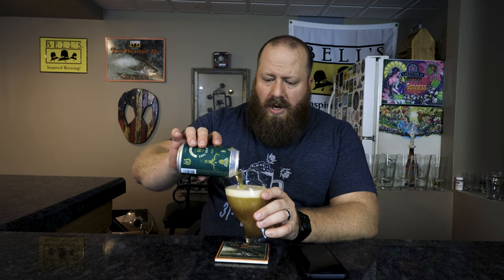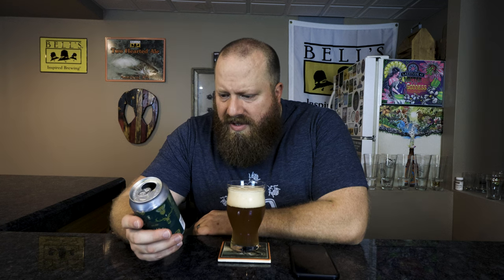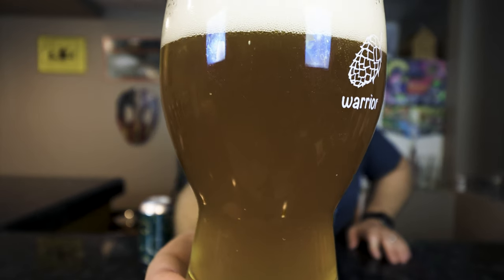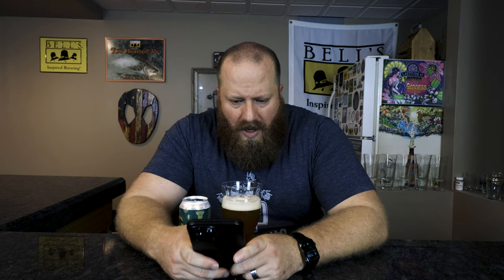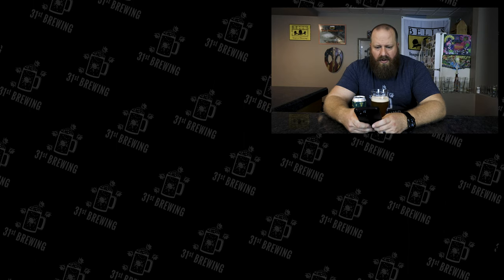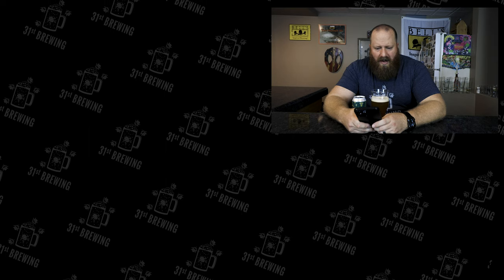Dark Horse Crooked Tree IPA 2022 Review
Dark Horse Crooked Tree IPA is an American IPA by style. Inspired by West Coast I.P.A.'s, but brewed with Michigan style. The Crooked Tree is heavily dry hopped to give it a big aroma of pine and citrus. The flavors are big, yet very balanced between fresh hops and malt. Often described as \grapefruit\" our hops give this beer an excellent fruit flavor that finishes dry. This craft beer is 6.5% ABV and 50 IBUs. In this craft beer review, we will take a look at the color, smell, and taste.